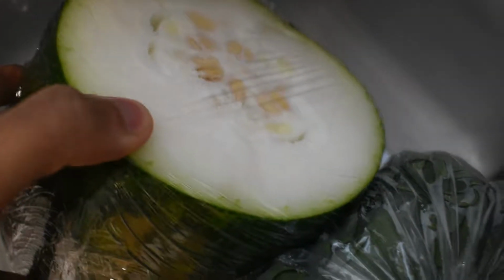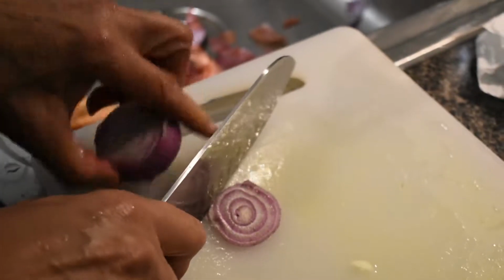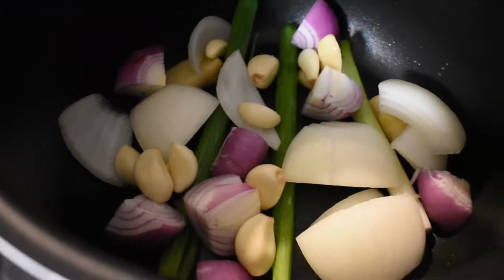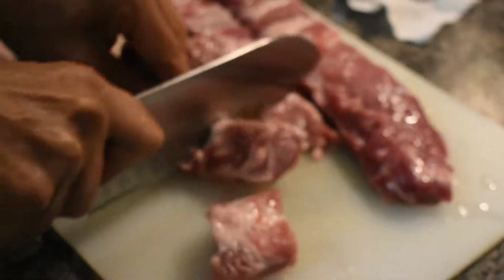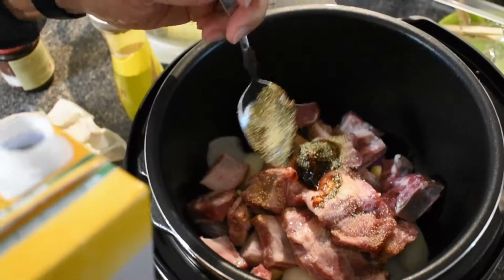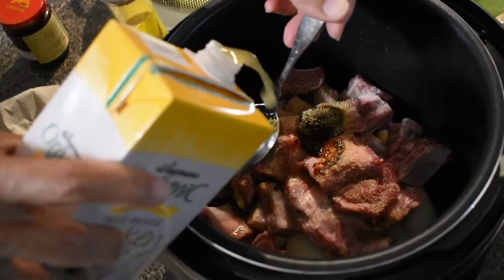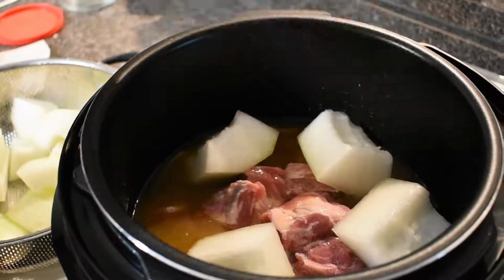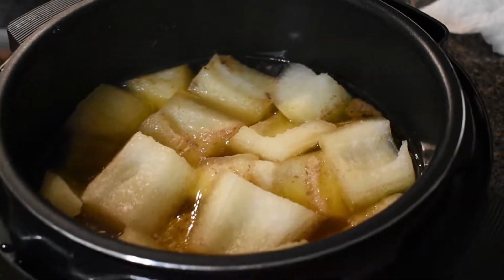Pork ribs and winter melon Recipe with Pressure Cooker - QUICK PREP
This dish is perfect for the cold winters and cool days.